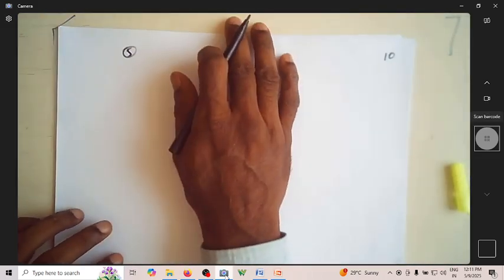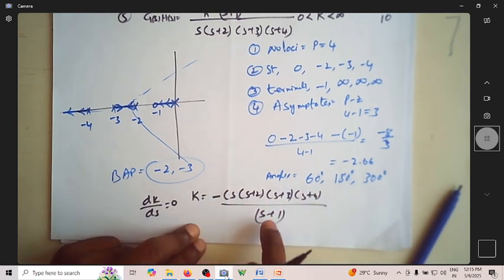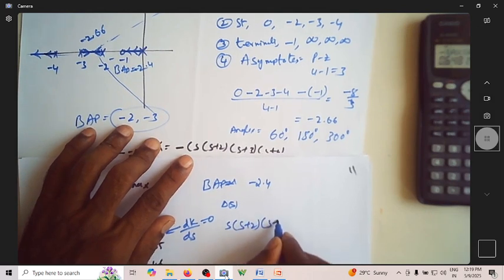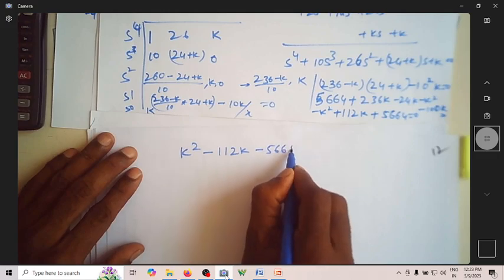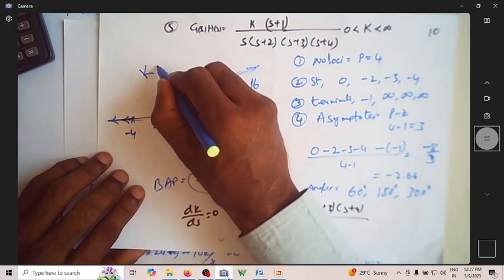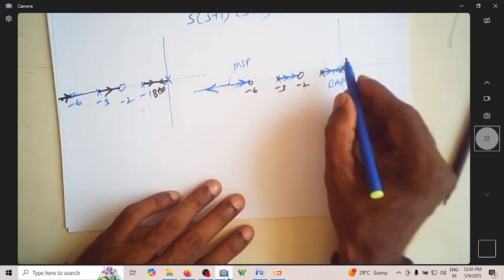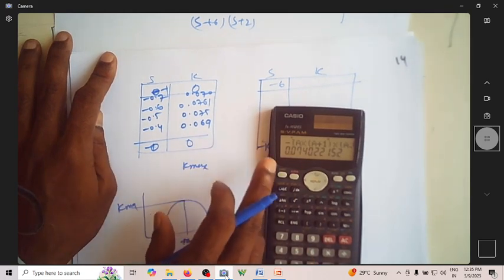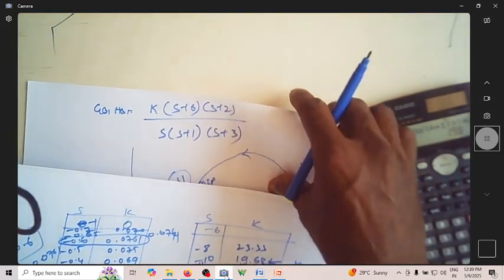[C39] Root Locus Plotting | Rules and Steps